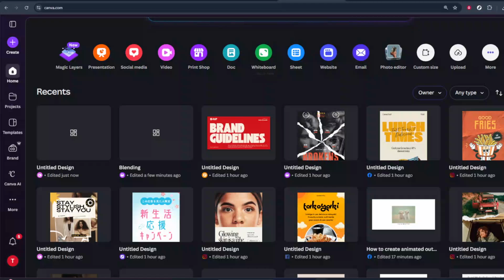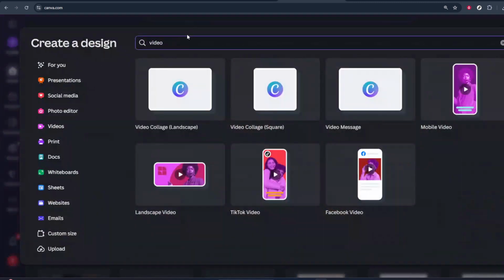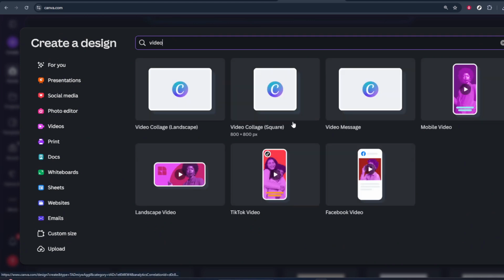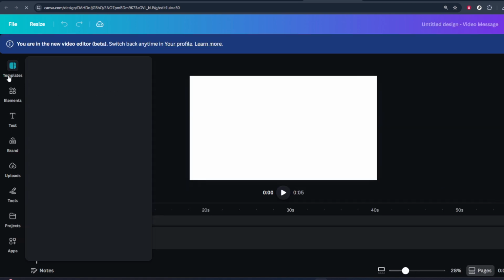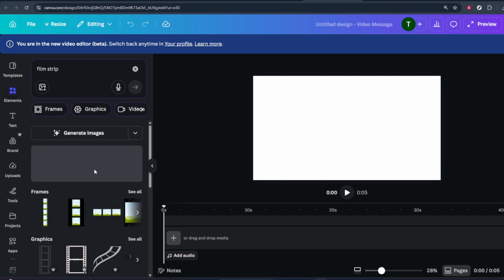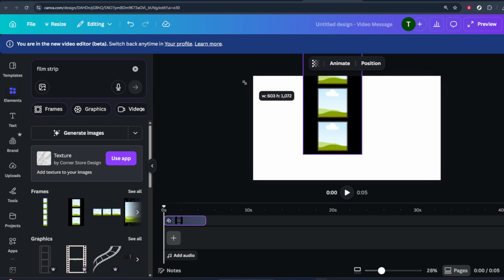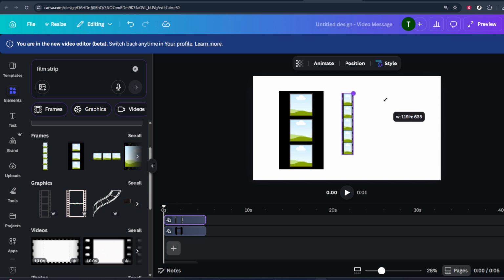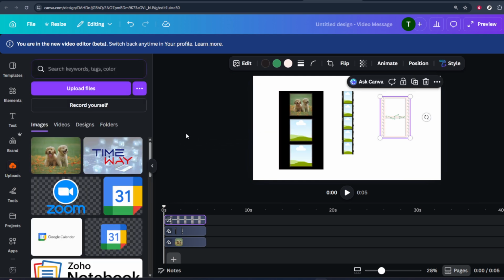How to Create Film Strip in Canva | Quick Tutorial 2026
Today we cover how to create a film strip in Canva, perfect for showcasing multiple photos in a stylish, cinematic layout for your projects or social media.